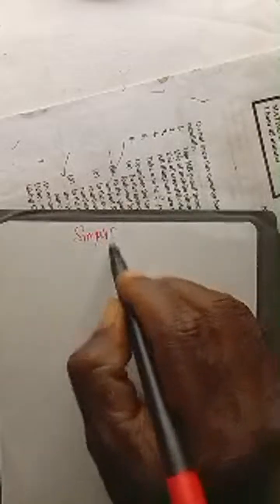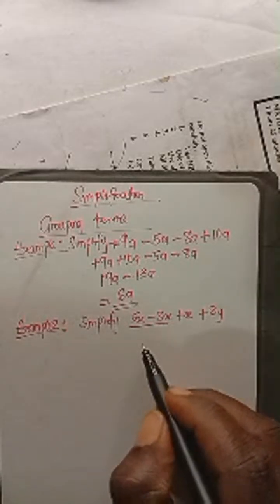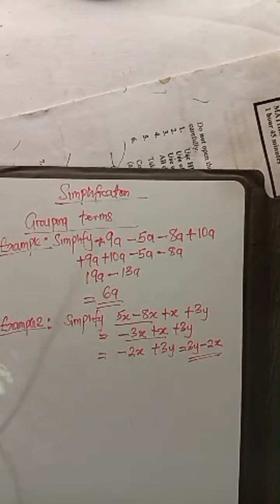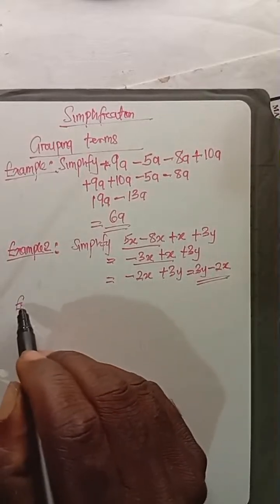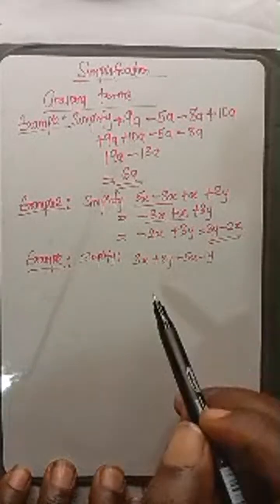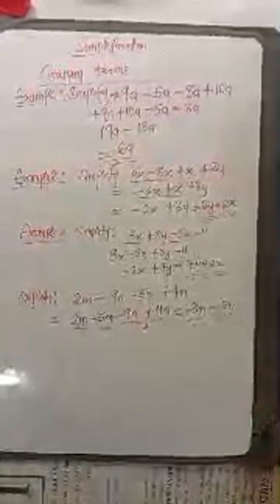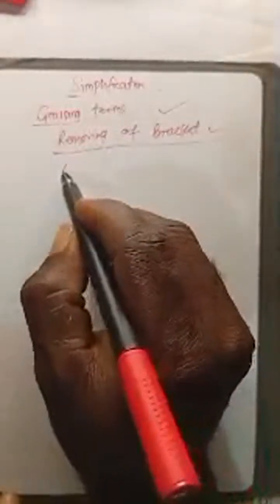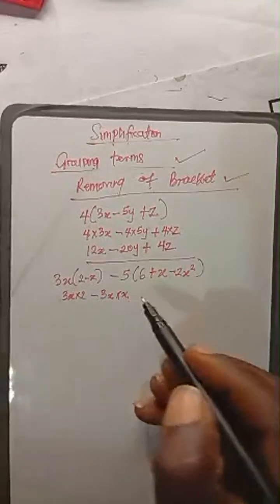Simplificatoom| Grouping of terms| Removing Brackets.